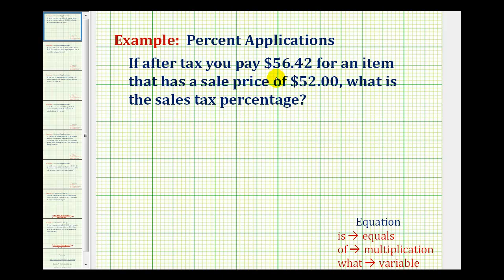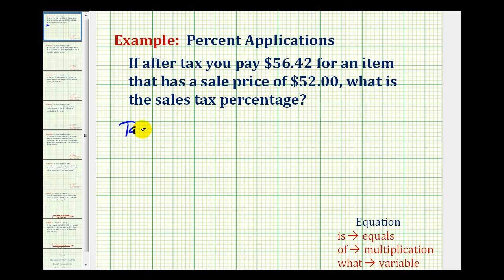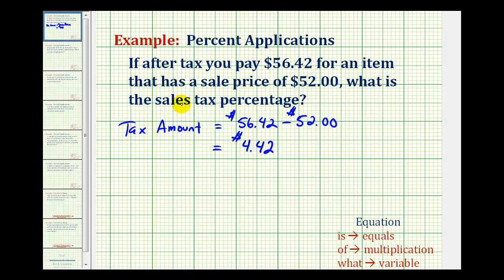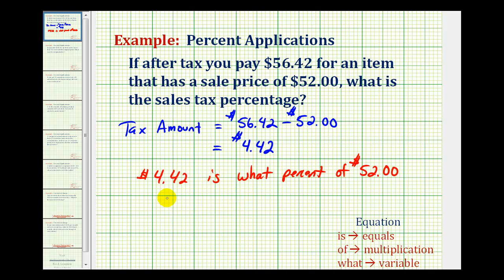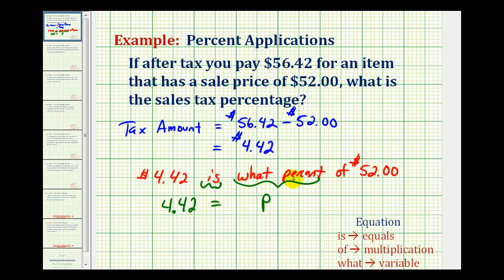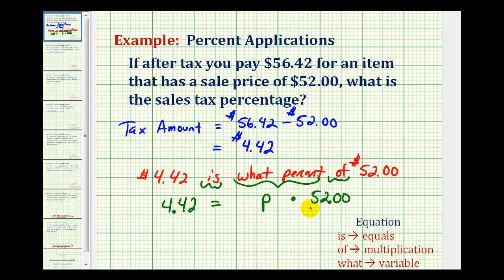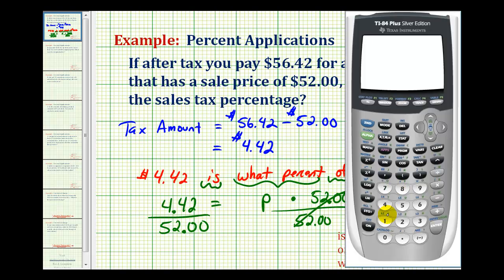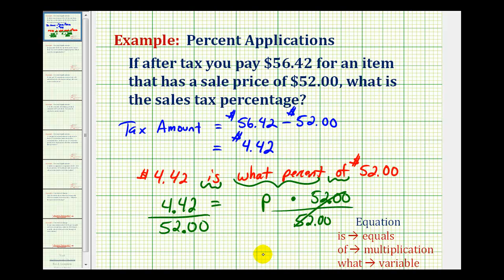Ex: Find the Sale Tax Percentage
This video explains how to determine the sales tax percent given the amount paid and the sale price.